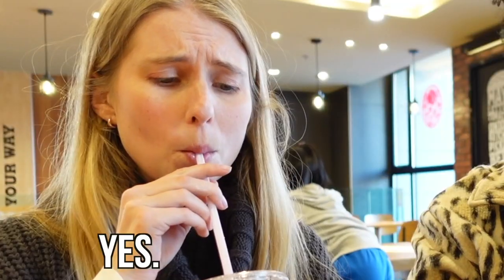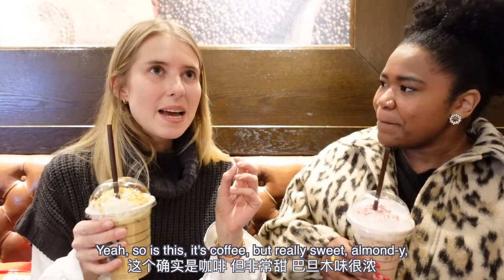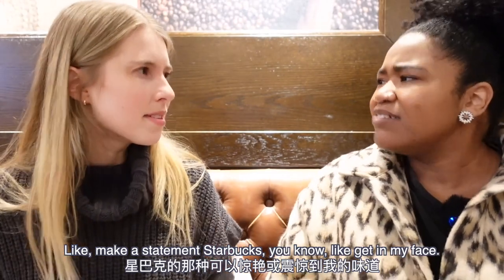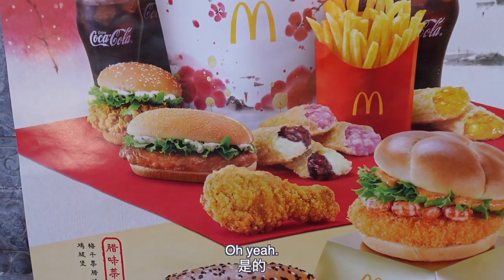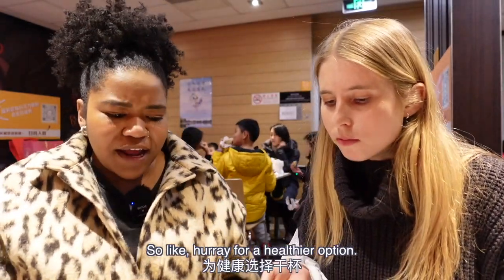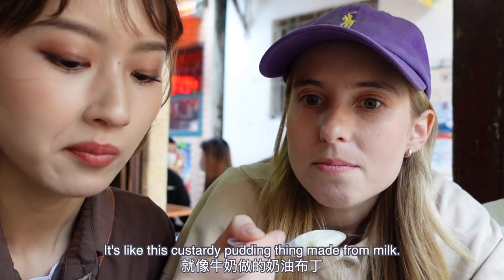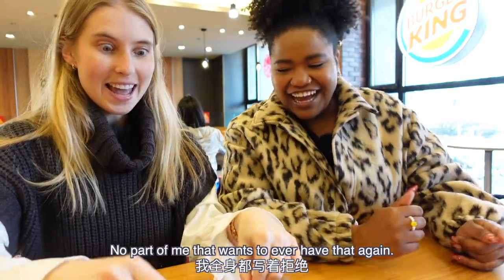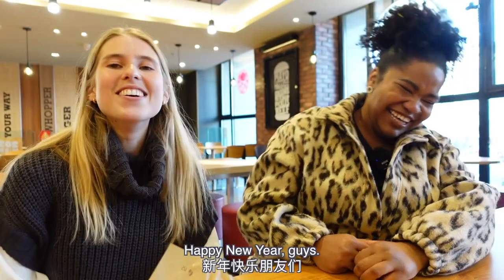You won't BELIEVE these fast food items in China....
I'm back with @AleeseLightyear for fast food in China ROUND 2! This time we're trying all the limited edition New Year specials at various fast food chains in China

Ever wondered how I upload videos in China? I use Express VPN! It's been my go-to VPN for 5 years. (Click here for 3 months free when you purchase the annual plan)

xxxx